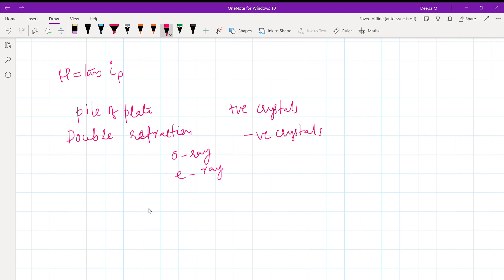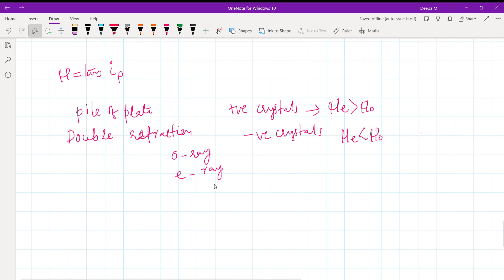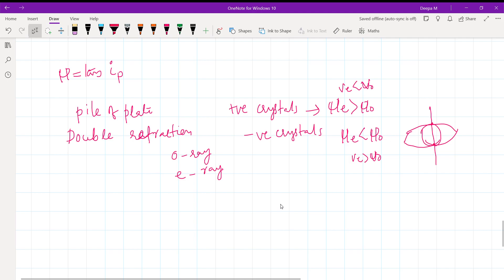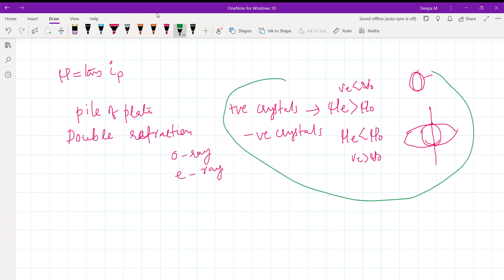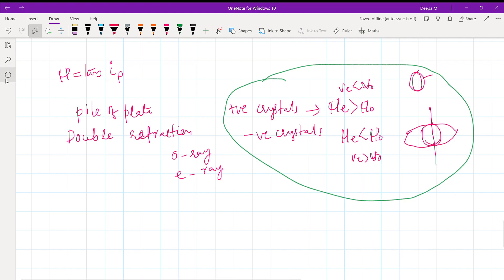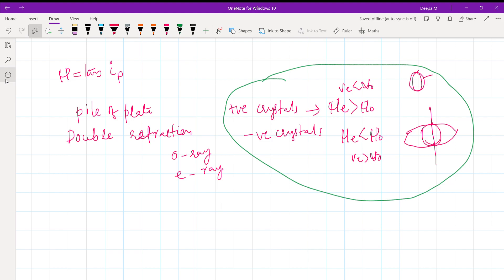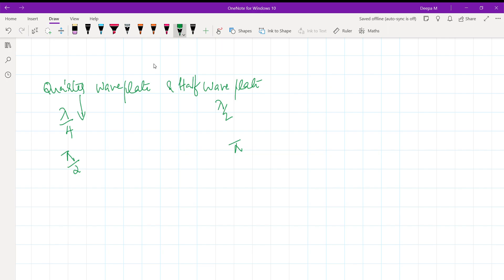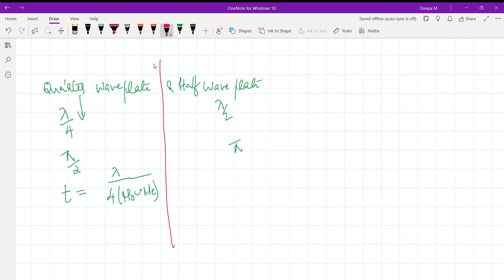5th Sem Optics Imp Questions for University Exam II Part 5: Polarisation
The important questions from 5th Semester Optics
5th Semester Optics Important Questions for University Exam II Part 5  Polarisation